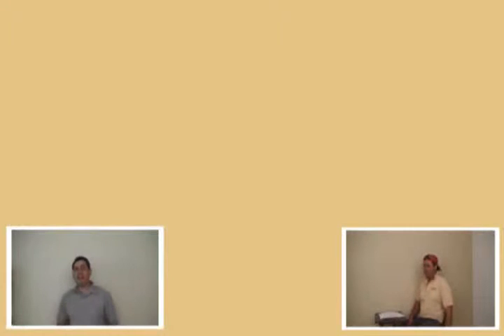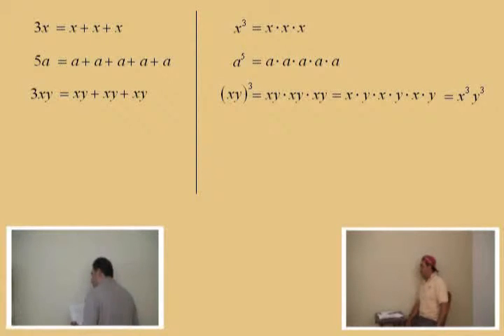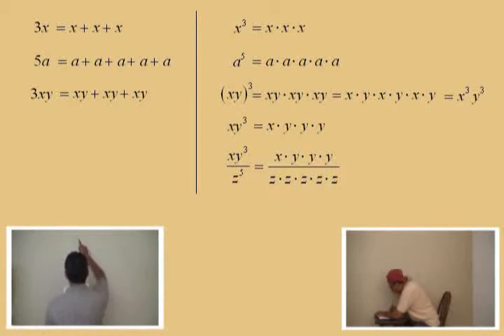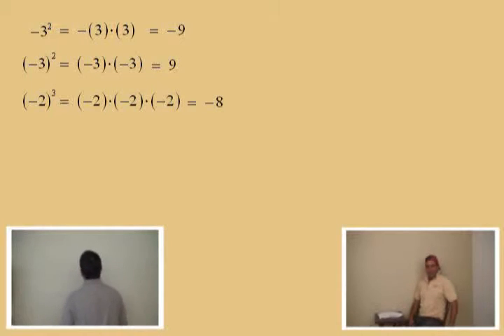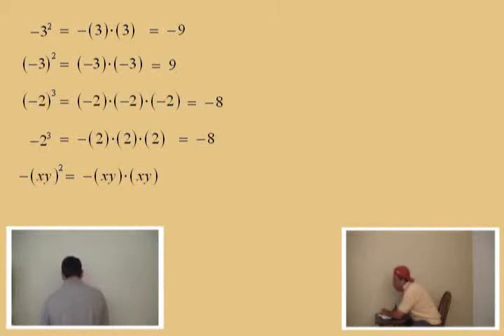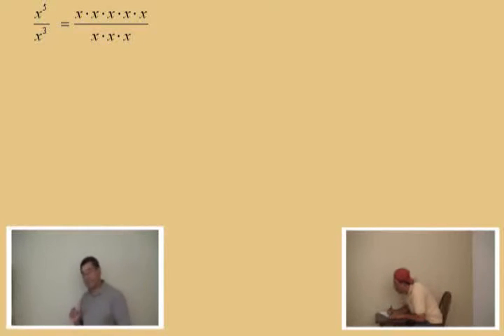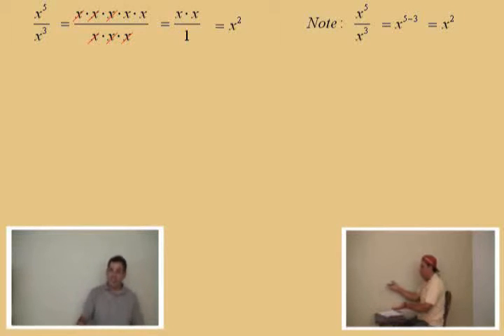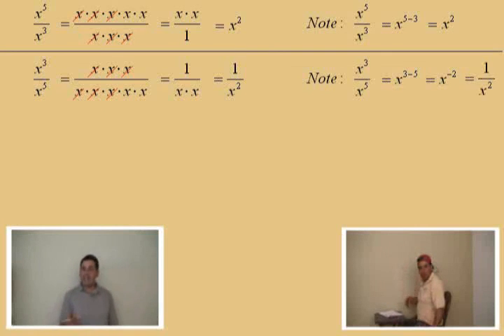Integer Exponents Part 1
This is a supplemental instruction video for my Beginning Algebra students.